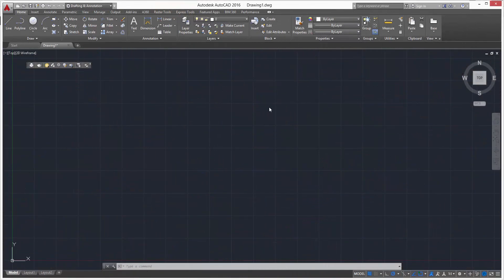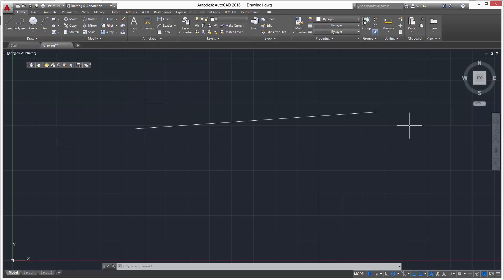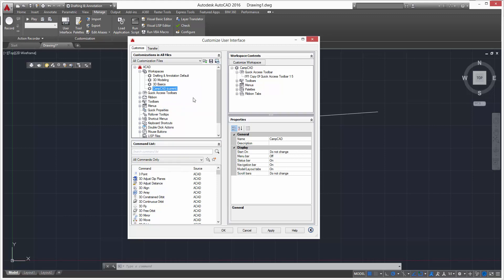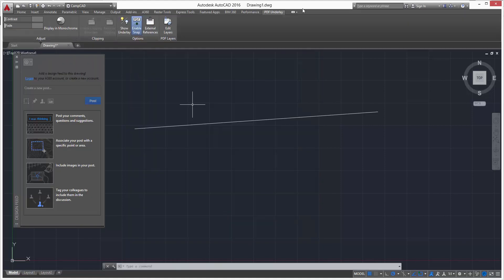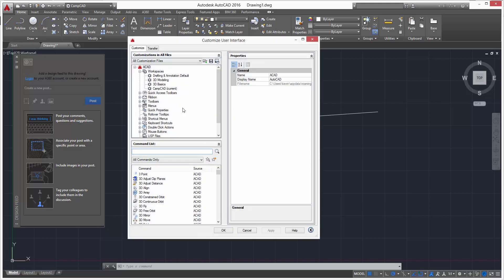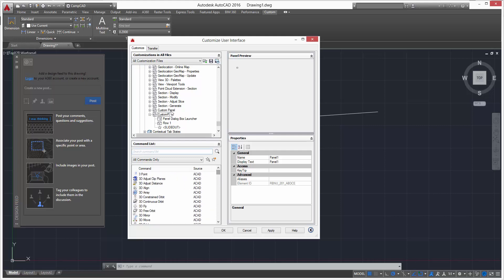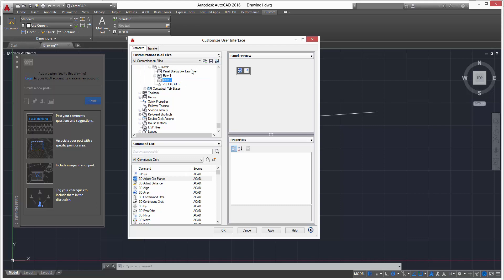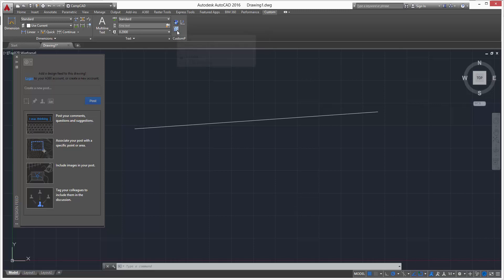AutoCAD Ribbon- Understand The AutoCAD Interface In 2016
In this video I will be showing you how to customize your Ribbon and create Tabs/Panels in AutoCAD 2016